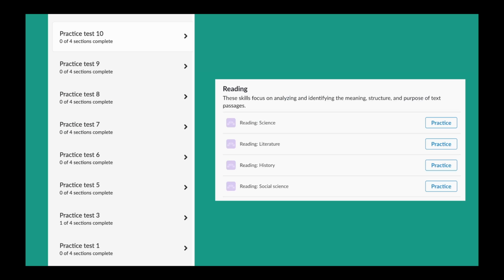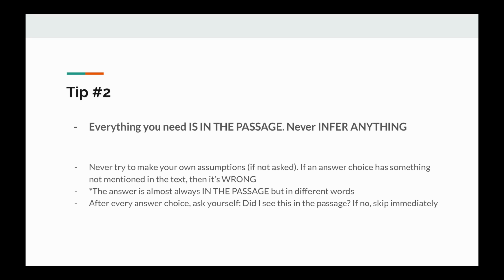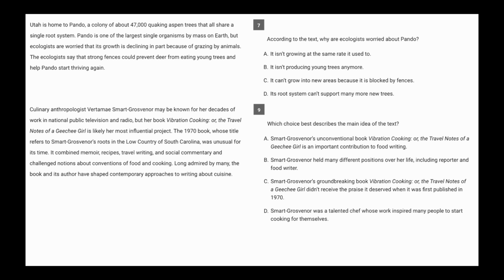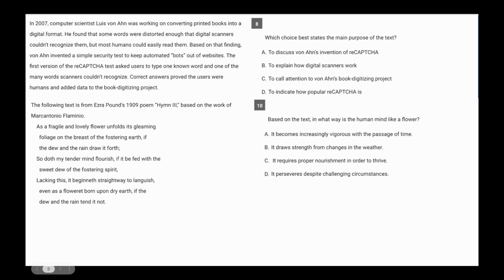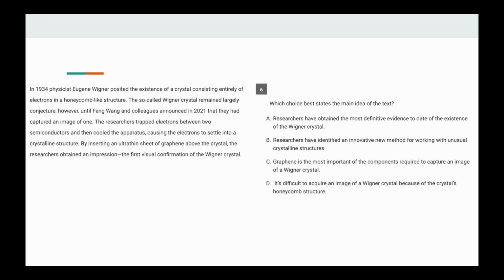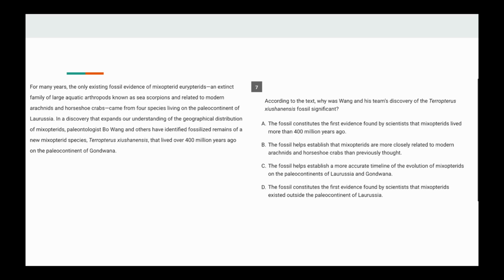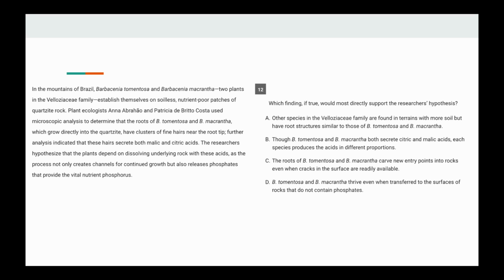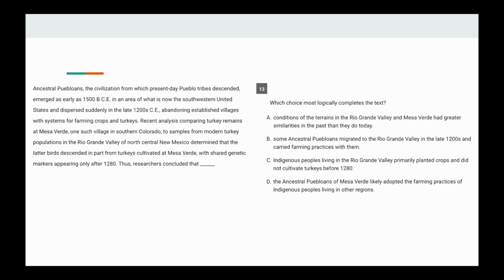BEST Digital SAT Reading Tips and Tricks from an International 1560 scorer | No Cliche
An overview of my best short Reading section tips to increase your score on the Digital SAT

How I scored 760 on the english section of the Digital SAT as an International Student:

Enjoy the Video and make sure to prepare for the December Digital SAT